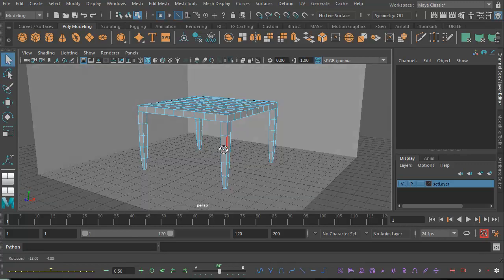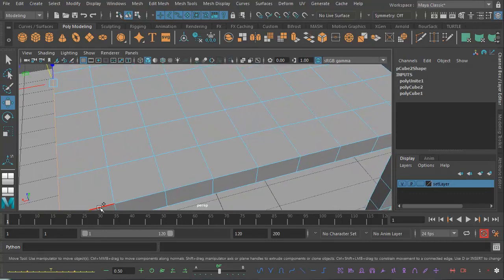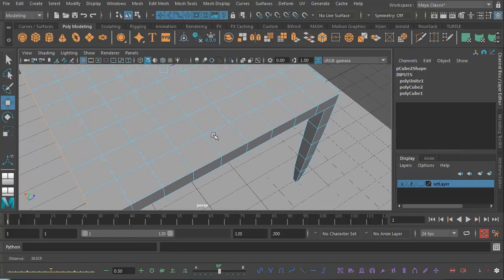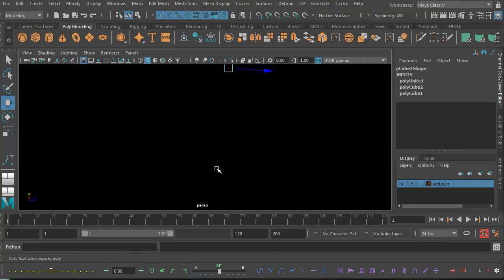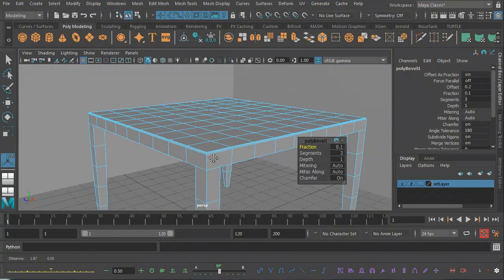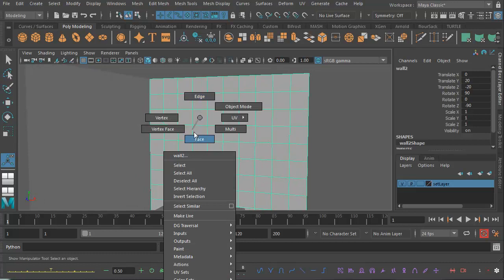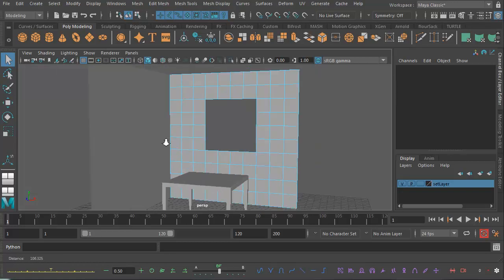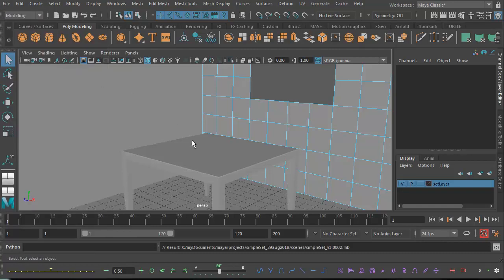Build a Simple Set in Maya - Part 2